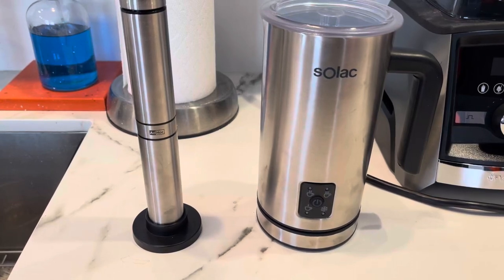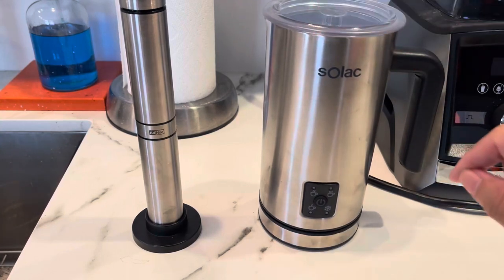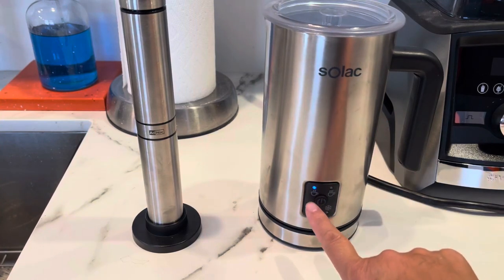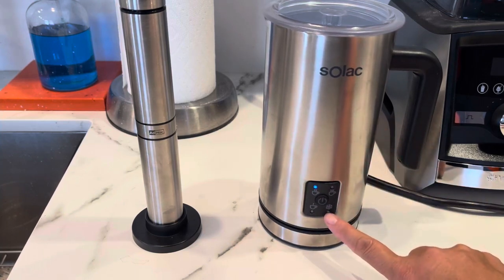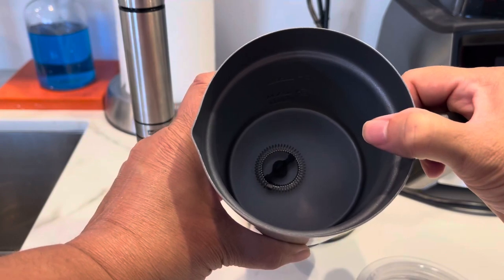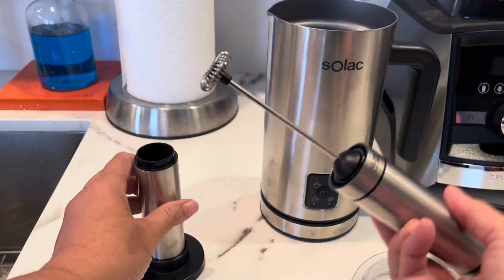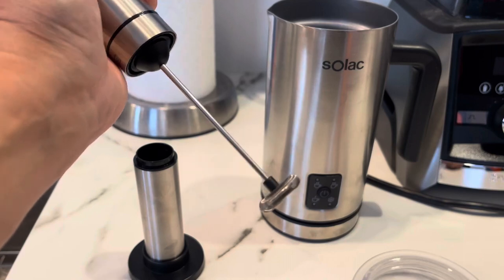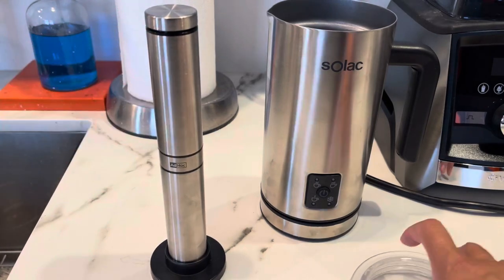AdHoc Rapido Milk and Sauce Frother Battery Operated Handheld Milk Frother Review